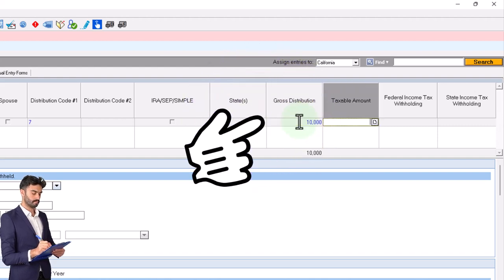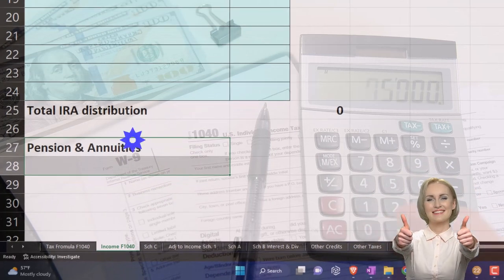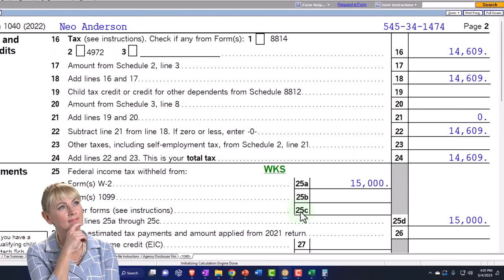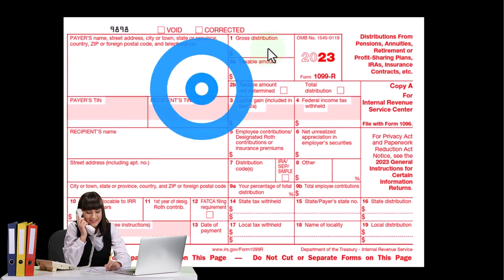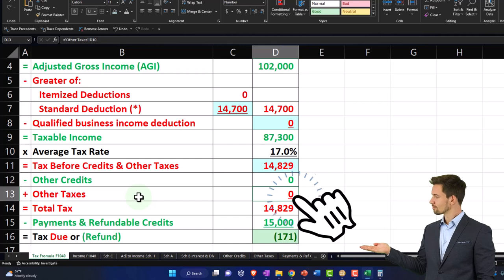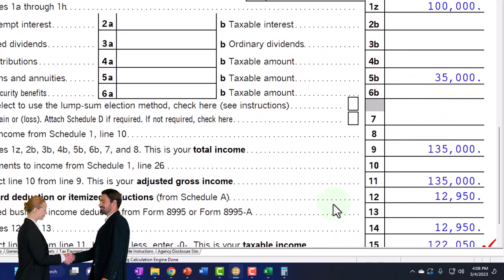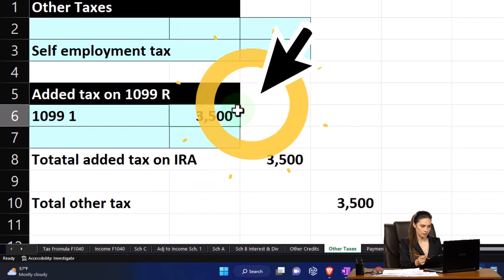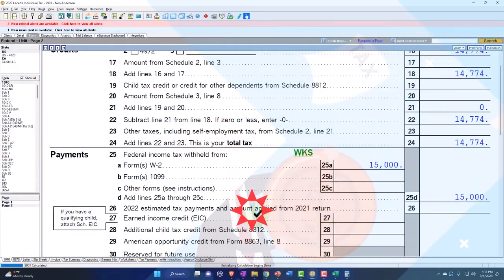Pensions & Annuities Example 3244 Income Tax Preparation 2022 - 2023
Pensions & Annuities Example